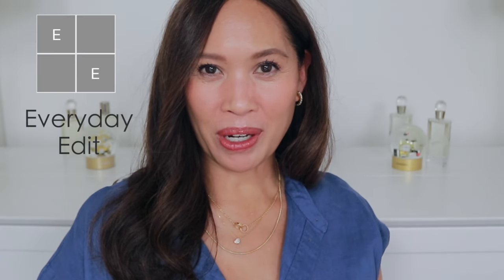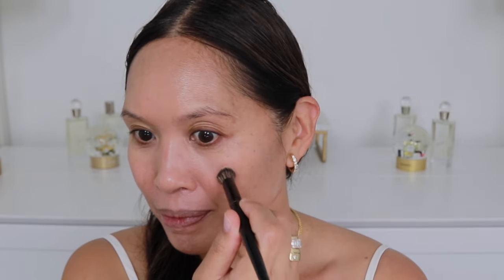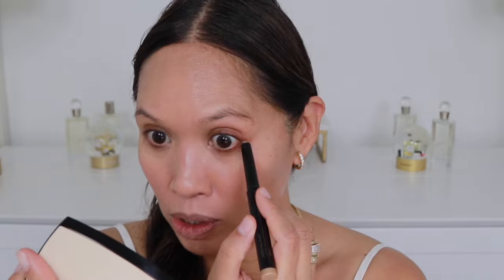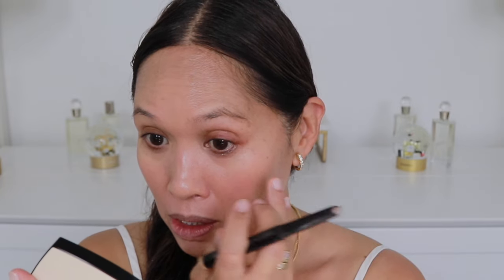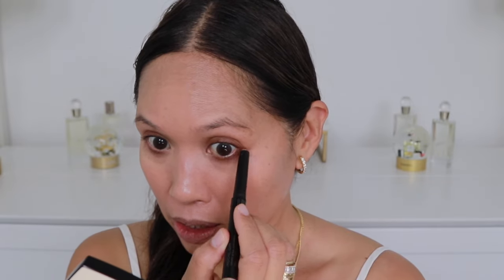❤️ GRWM ❤️ AUGUST FAVS ❤️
:30

1:00

1:35

2:11

Pro Concealer Brush

3:20

3:45

5:07

6:15

6:46

7:16

8:00

8:38

9:50

10:49

11:36

12:41

13:12

13:55

14:26

💍JEWELRY💍

CARTIER Love Bracelet, Ring & Necklace

🎥FILMING EQUIPMENT🎥